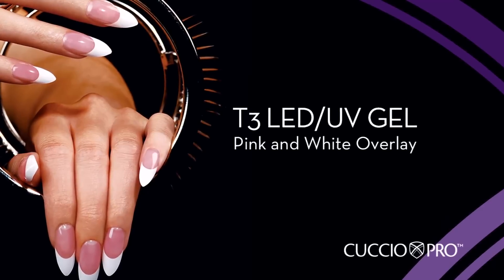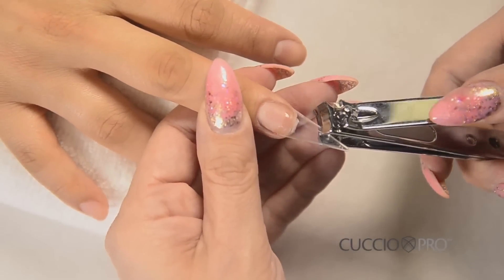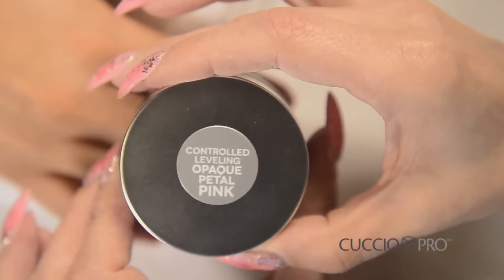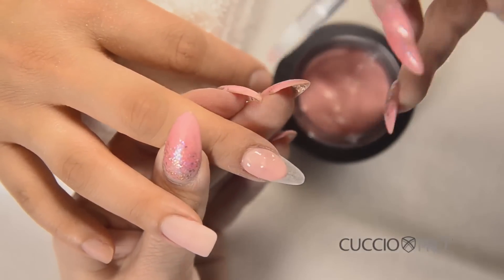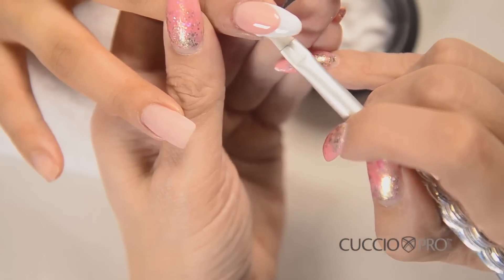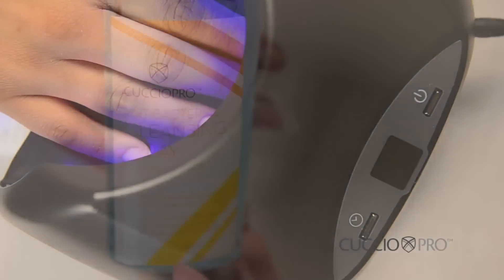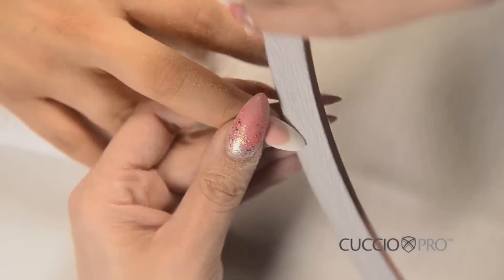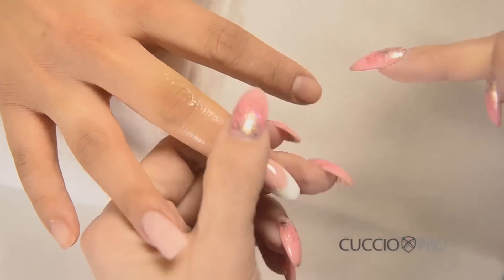Cuccio Pro T3 LED UV Nail Tutorial Pink & White Overlay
Nails R Us Beauty Supply